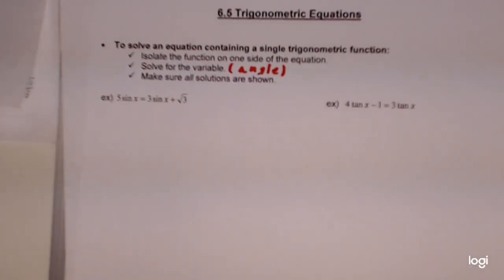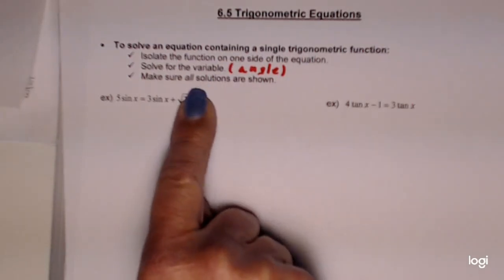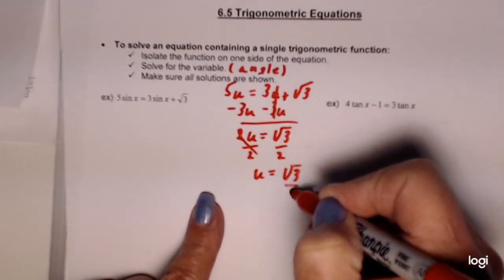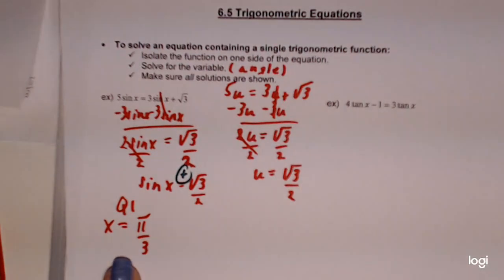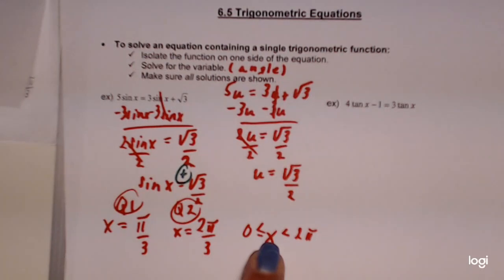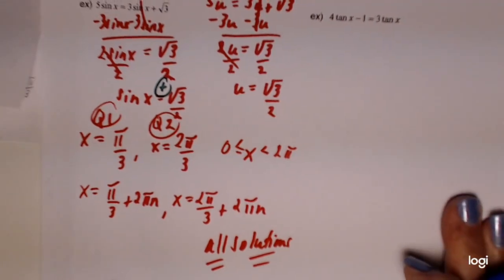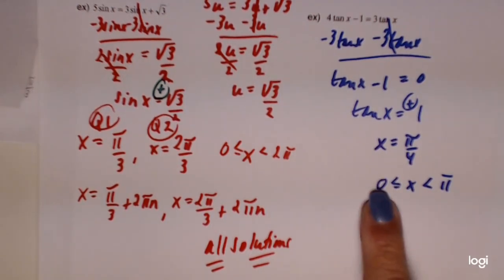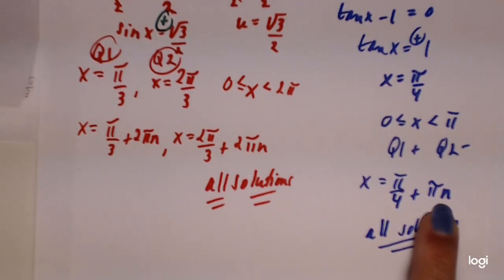Trig Equations & Standard Period